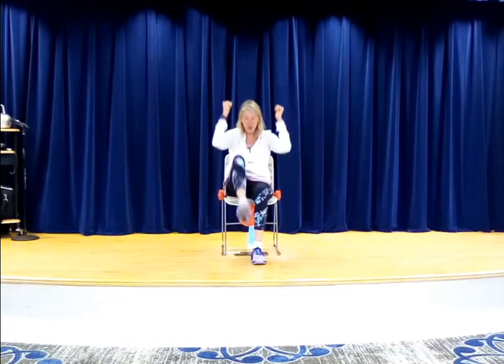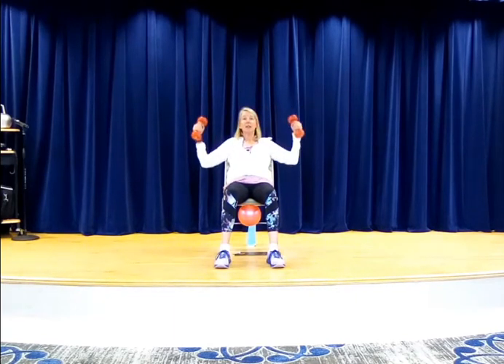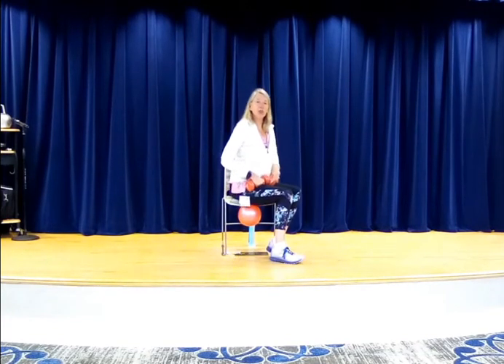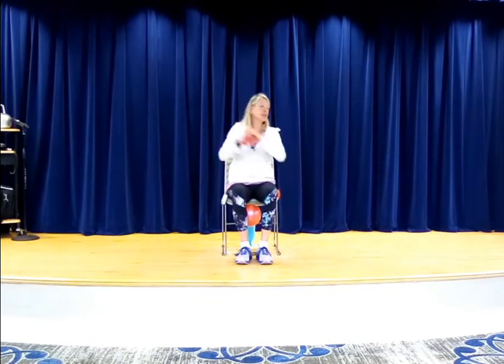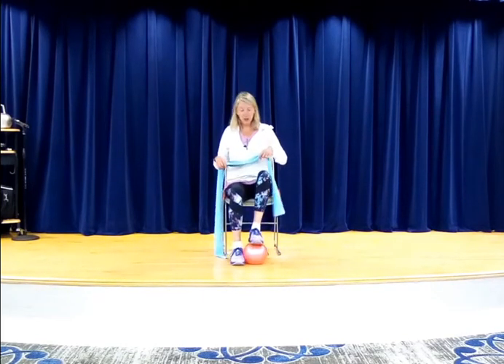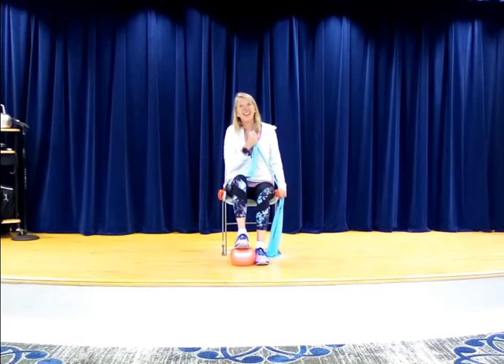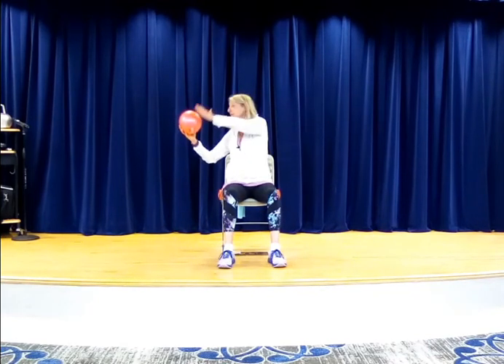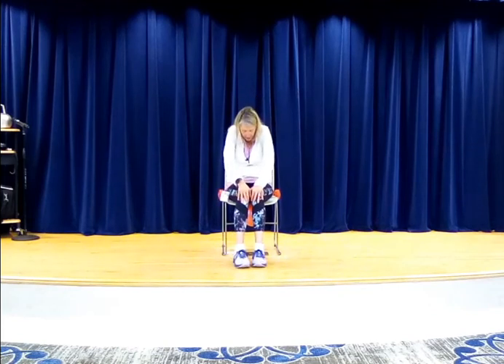Chair fit 9 14 20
Neither River Landing nor the instructor own copyright to the music heard on this video